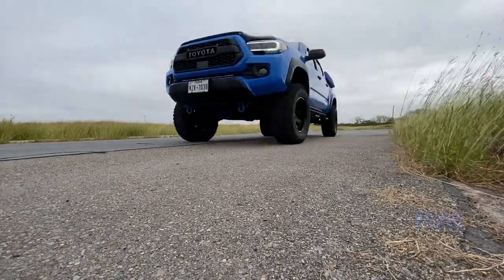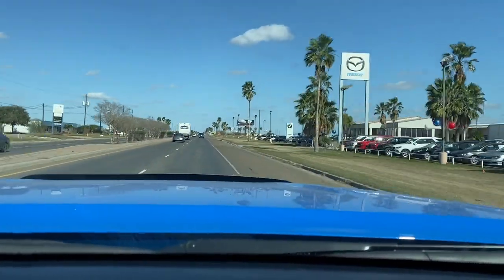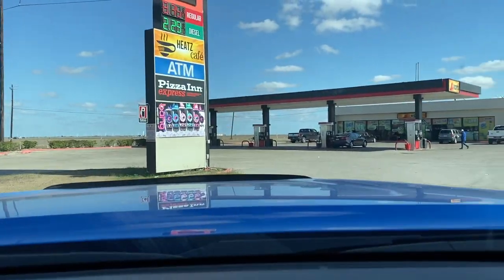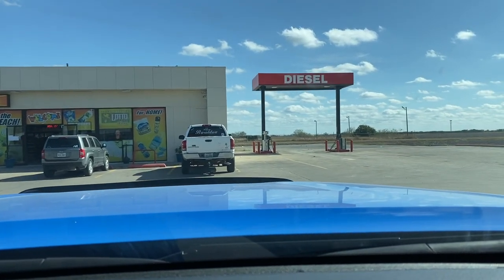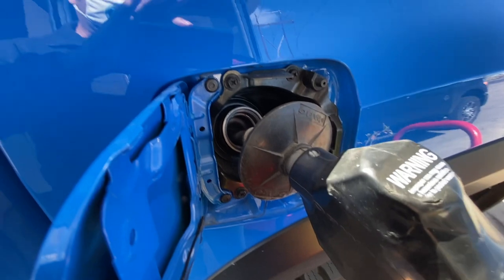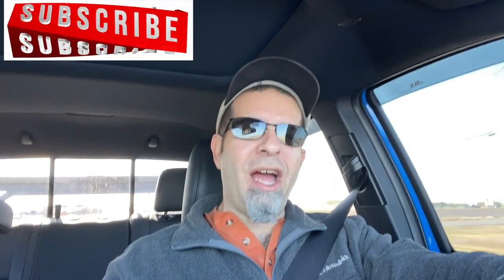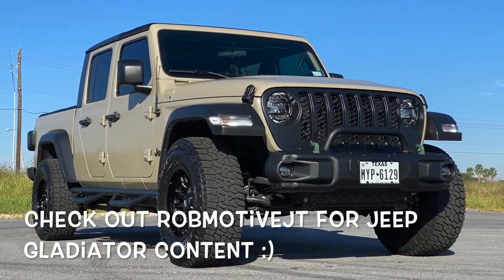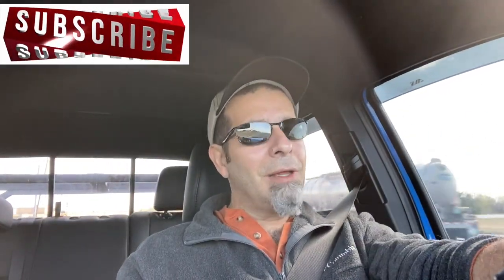Final Word on the Toyota Tacoma Driver Side Grab Handle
Final Word on the Toyota Tacoma Driver Side Grab Handle!  Is it safe?  Does it block your vision?  Is it a pain to install?  I've had it for a while now and here are the answers to all of your Tacoma grab handle questions!

My Tacoma Lift On The FRONT:
(Commissions Earned)